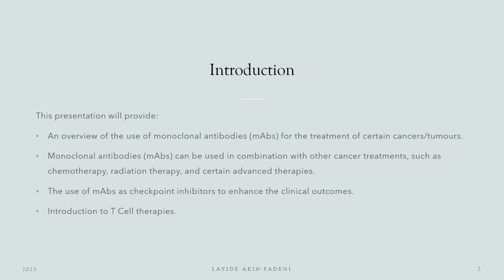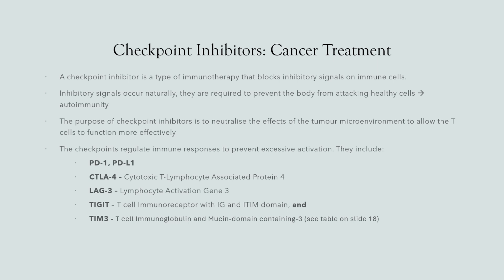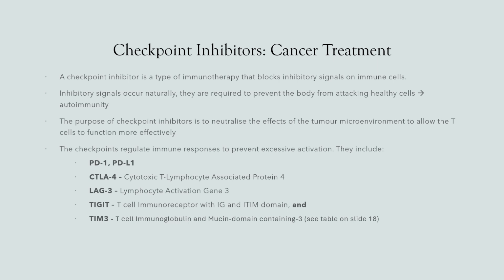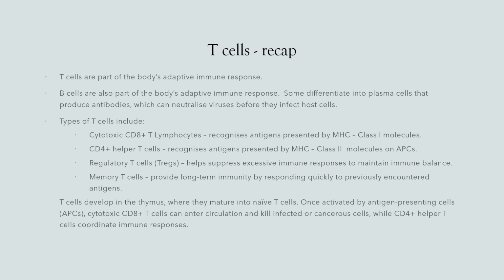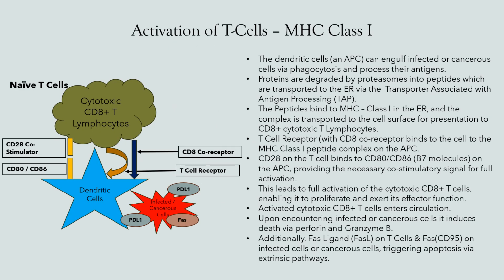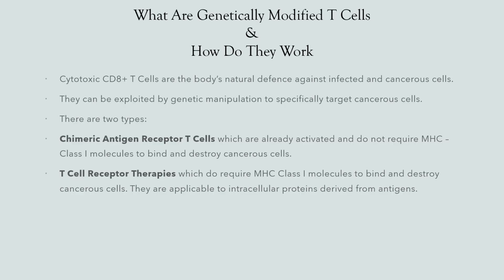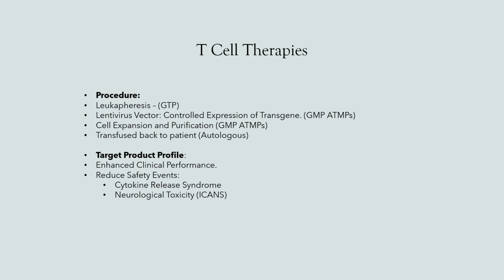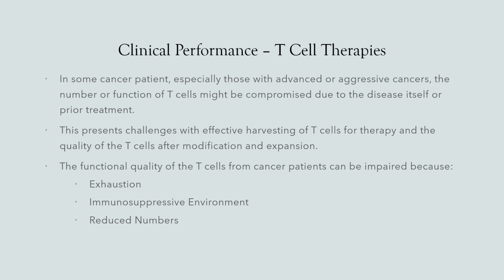Biotechnology and Biological Medicinal Products Part V: Checkpoint Inhibitors and T Cell Therapies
An overview of the use of monoclonal antibodies (mAbs) for the treatment of certain cancers/tumours.
Monoclonal antibodies (mAbs) can be used in combination with other cancer treatments, such as chemotherapy, radiation therapy, and certain advanced therapies.
The use of mAbs as checkpoint inhibitors to enhance the clinical outcomes.
Introduction to T Cell therapies - CAR T Cell and TCR Therapies